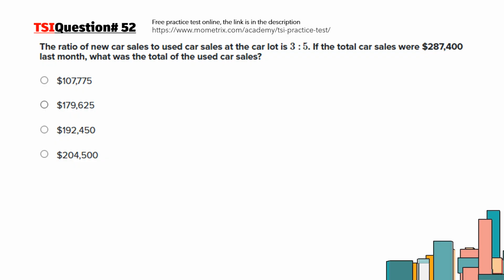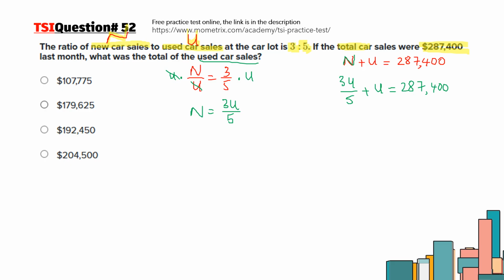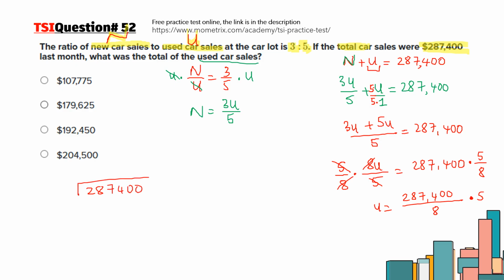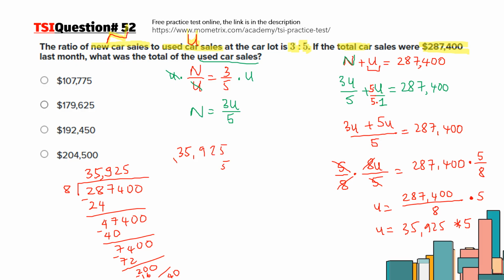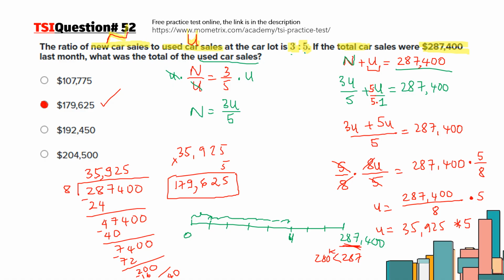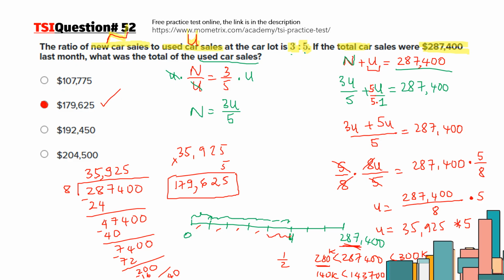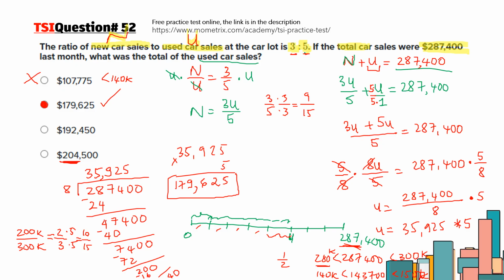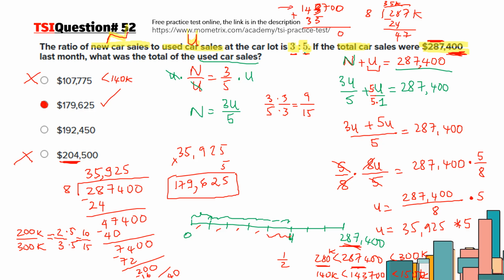TSI # 52 | 1 Question @ A Time